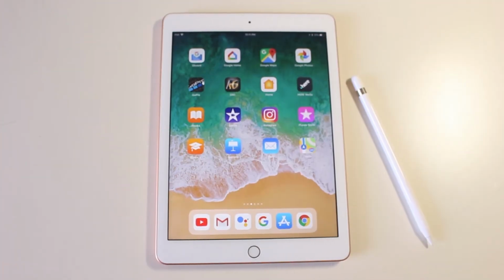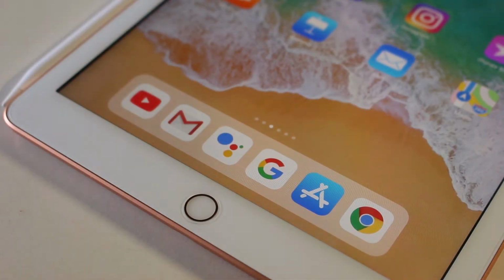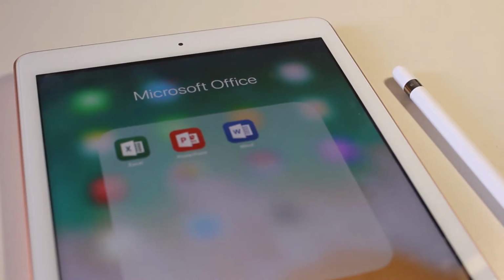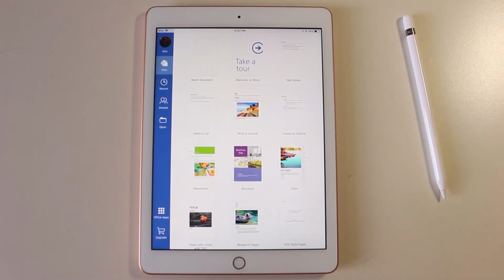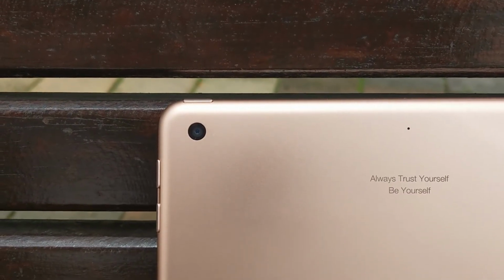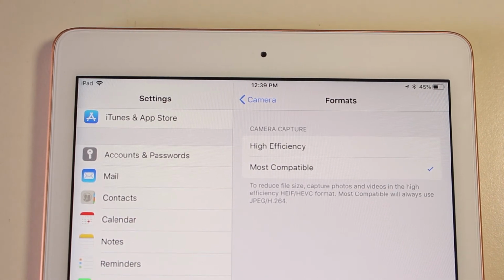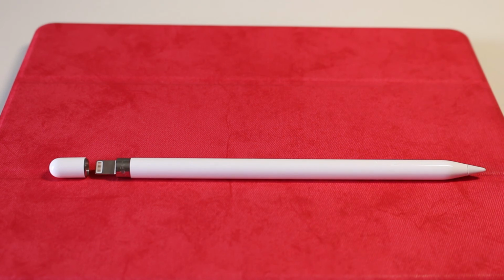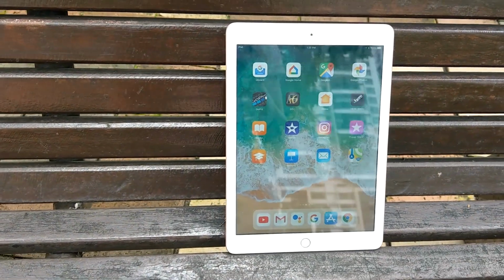Apple iPad (2018) with Apple Pencil Review: Casual User | Mister Techs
Apple iPad (2018) is just one of the best tablet that natively support stylus. It may not be the most powerful iPad that Apple have but it will be the cheapest iPad that allow you to replace your heavy laptop. Apple Pencil just made iPad (2018) better for those that love writing and drawing.

This review is done with the stand point of a casual user and I will do another video that will concentrate on productivity.